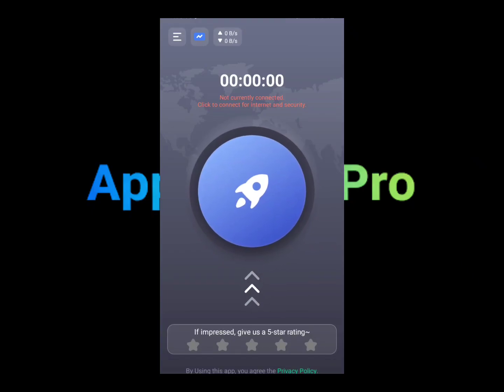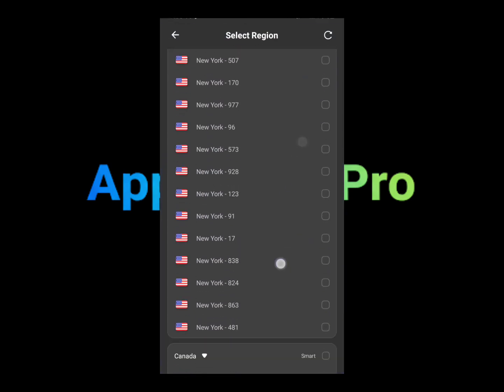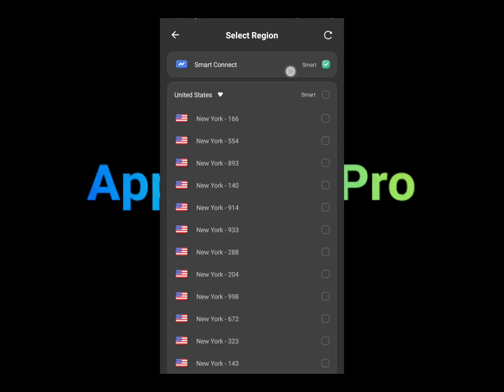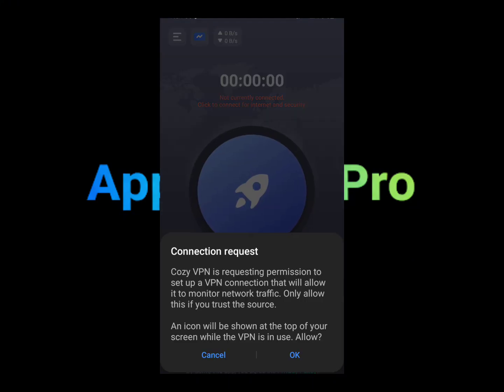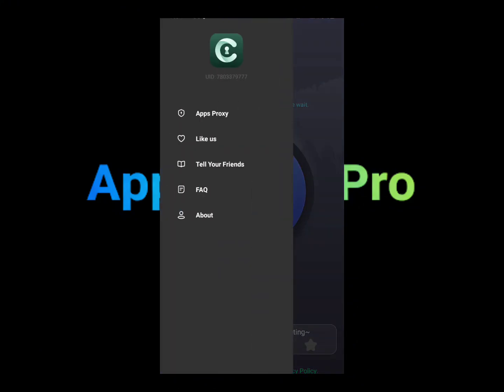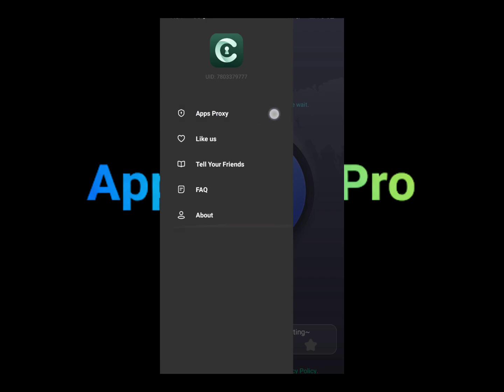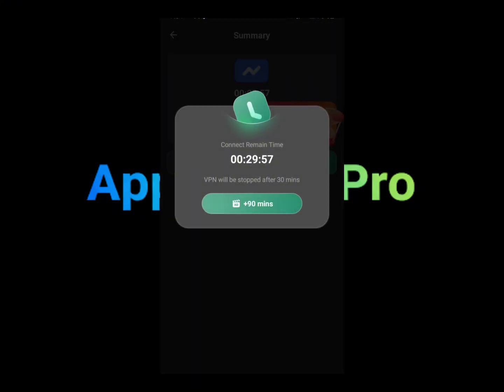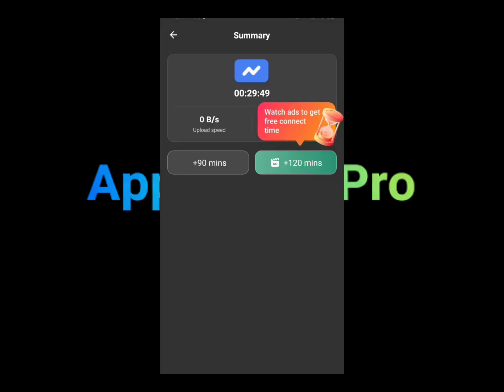Cozy VPN How to use